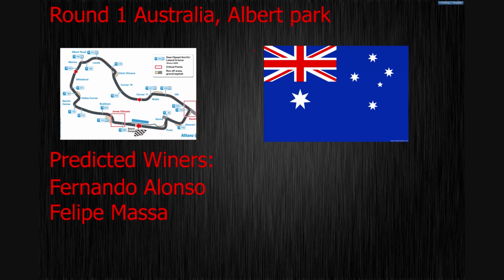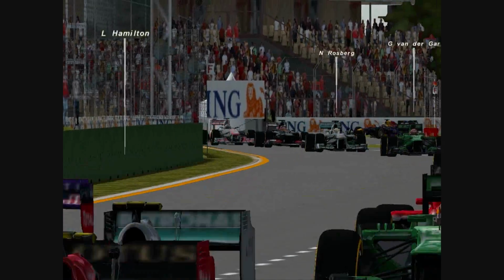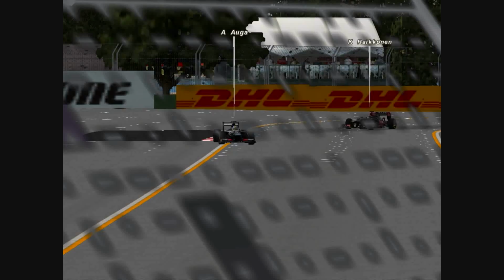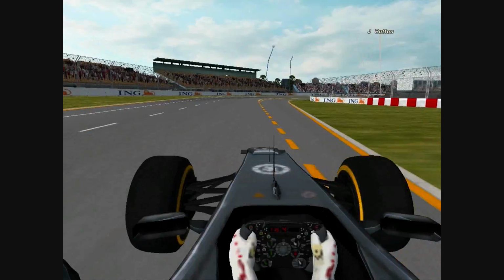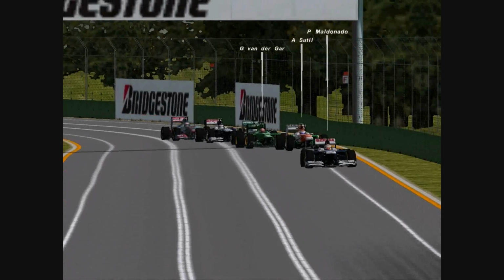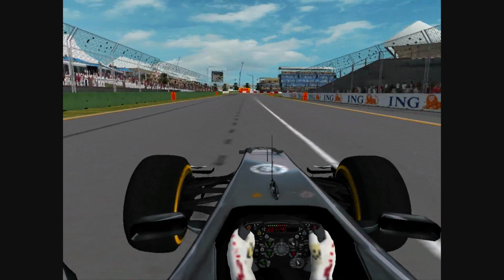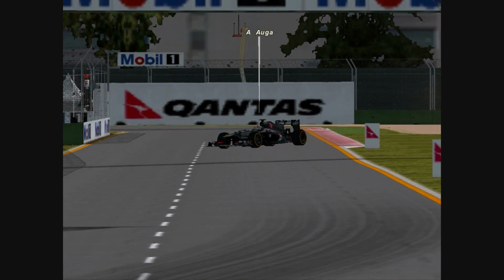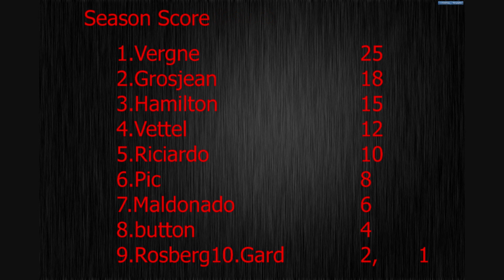rFactor 2013 round #1 Australia (Commentary)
First round of 2013 rFactor season. With commentary.